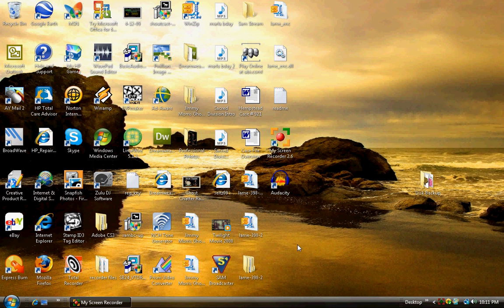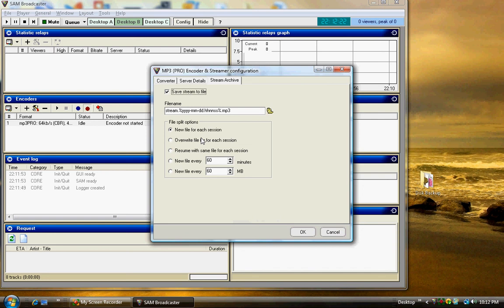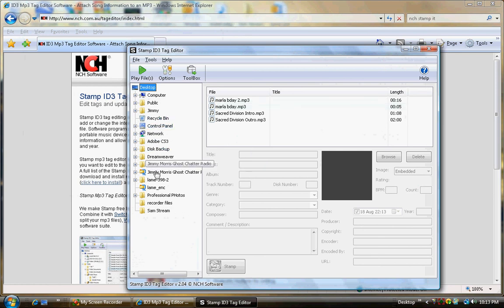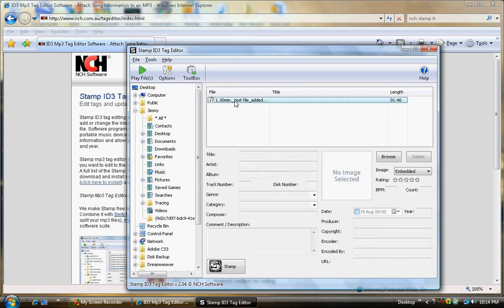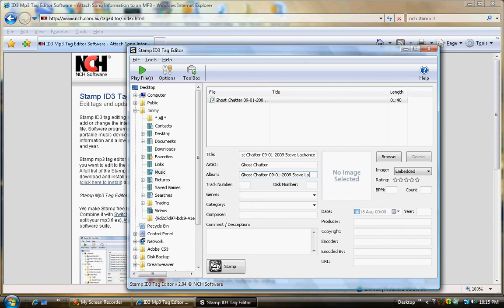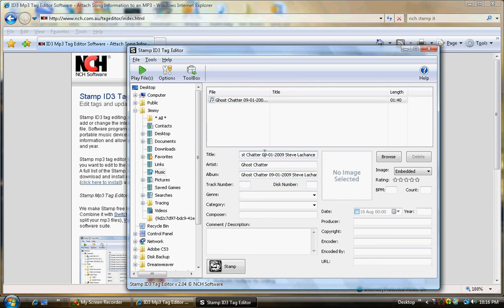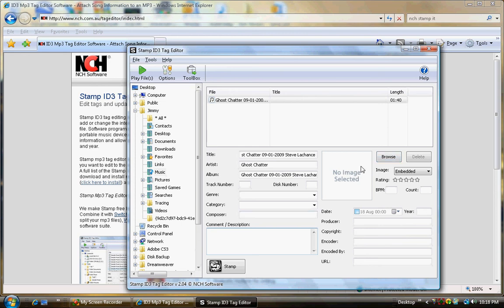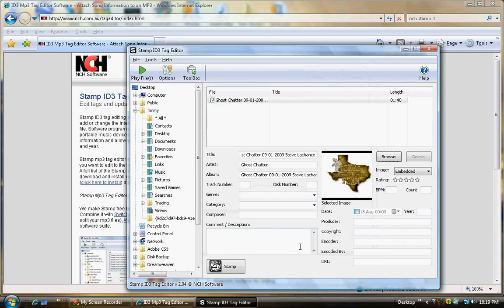Other Audio Programs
This video shows how to use other audio programs to add ID3 tags to your files